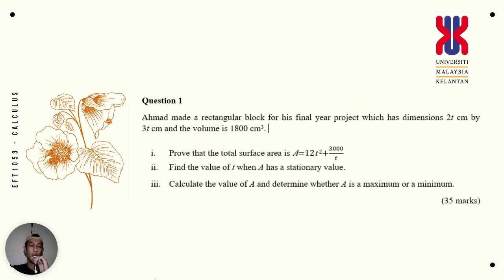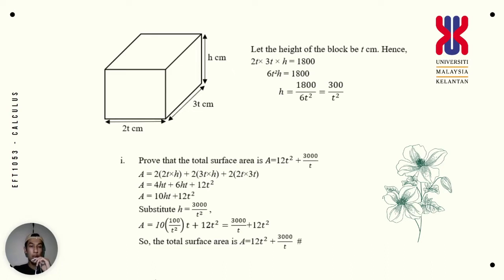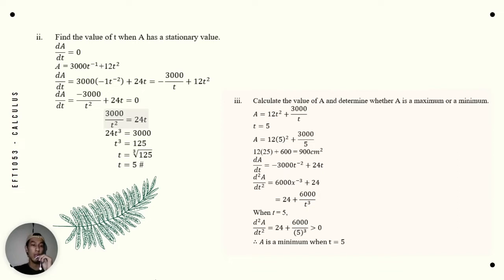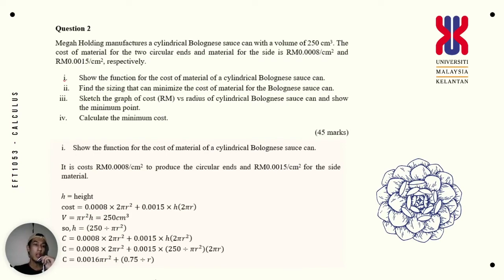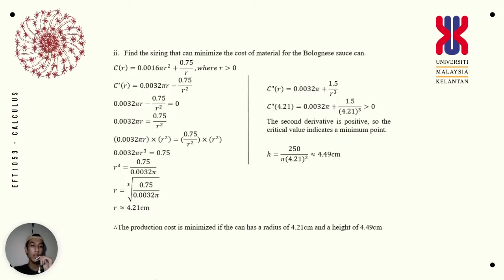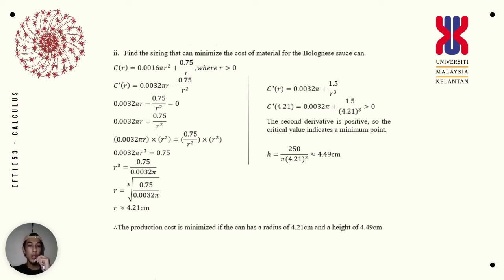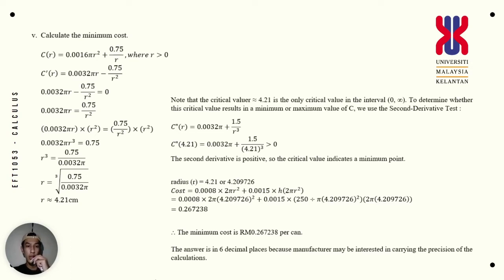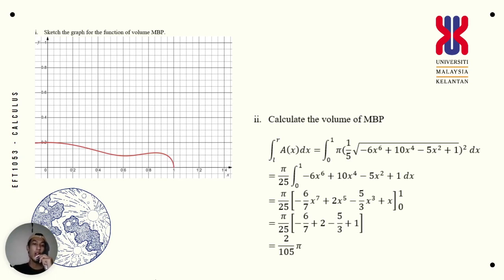Mini Project (group 5)